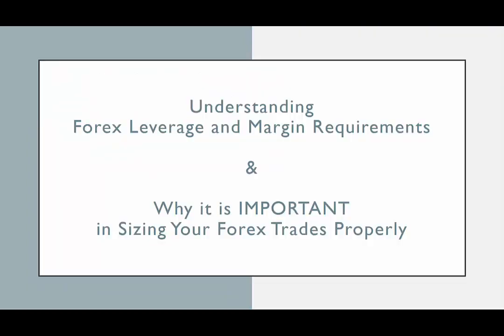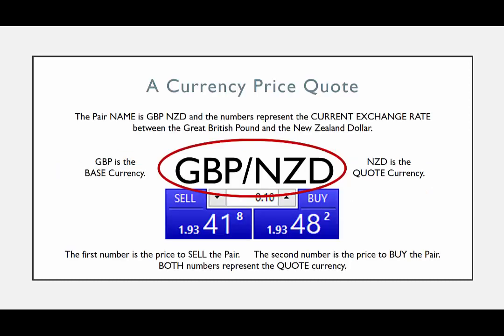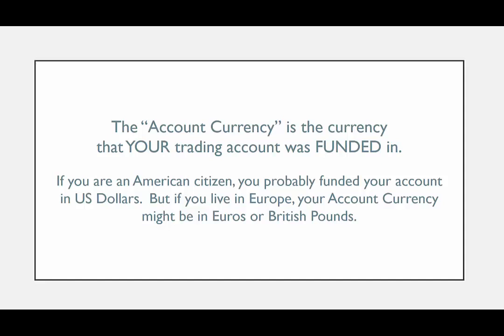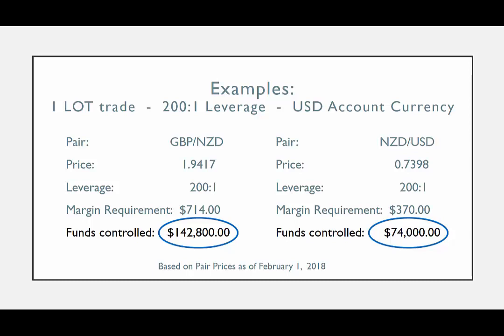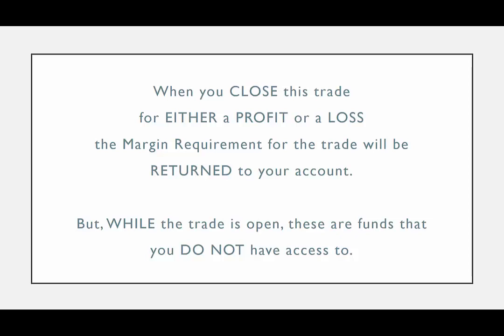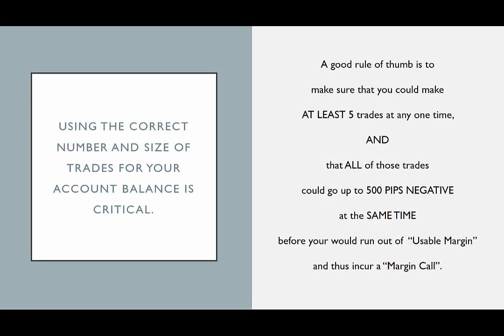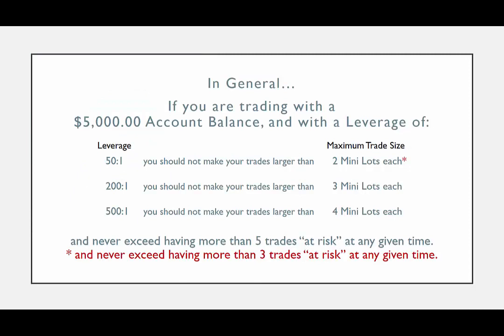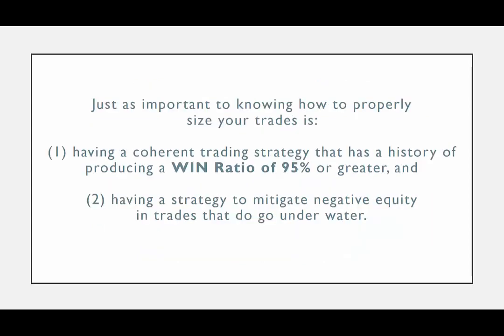Forex Leverage, Margin Requirements & Trade Size 2018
How to calculate viable trade sizes based on the leverage and margin requirement in different currency pairs.